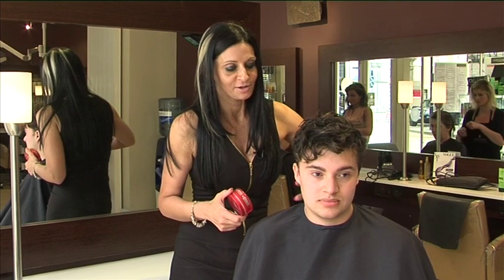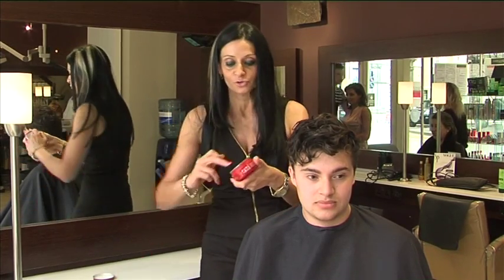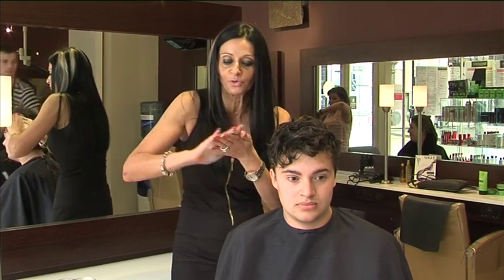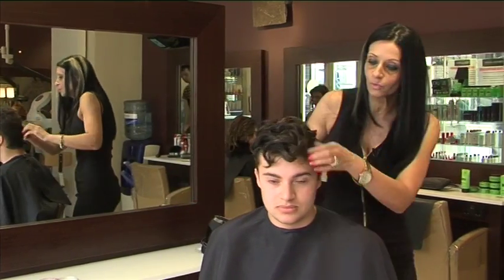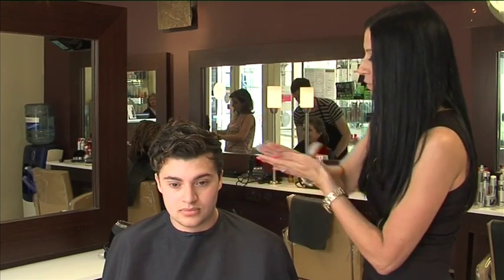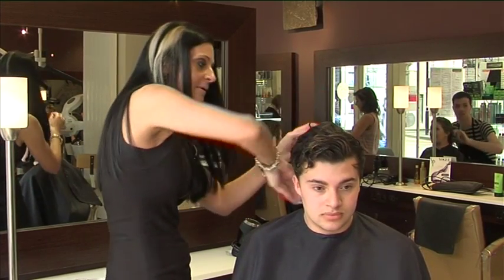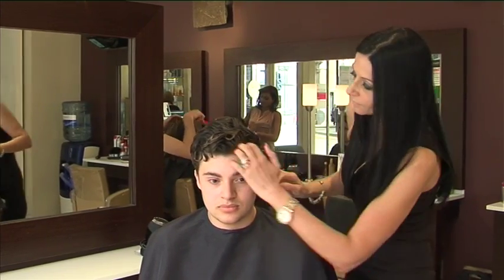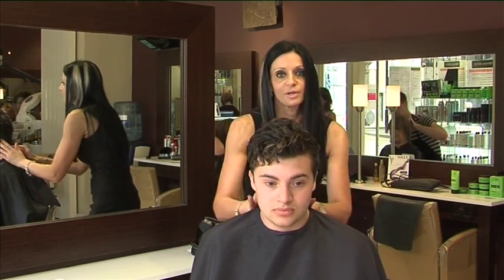Charlie Taylor demonstrates Osis Flexwax